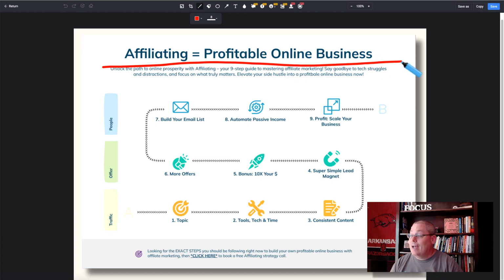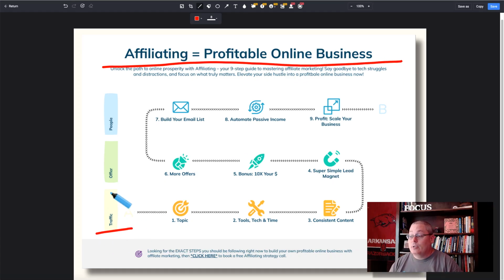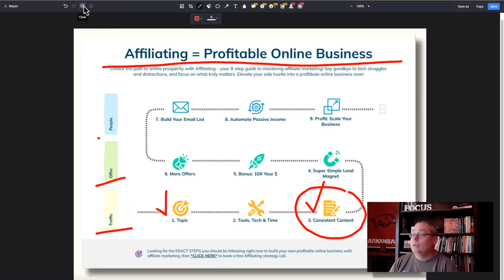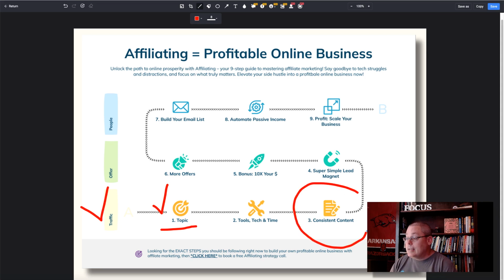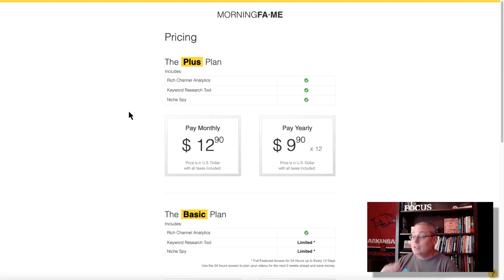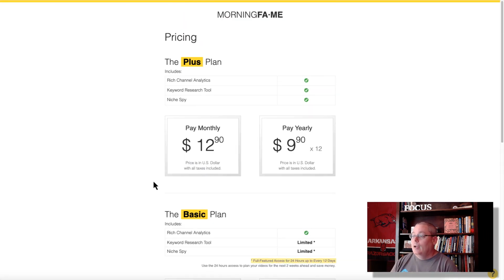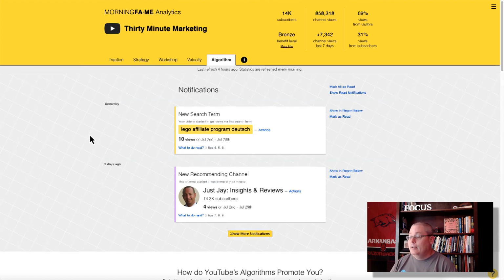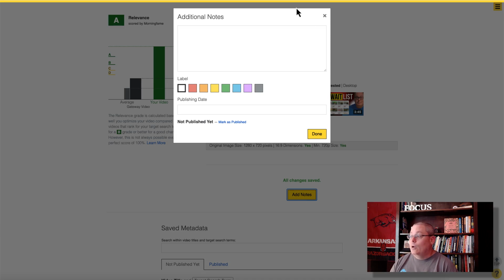Good YouTube Videos Ideas (and no spotter ai waitlist)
⭐ Morningfame is invitation only. Invite Code

🚀 Work With Me 1on1: Book a 1 Hour Call to Get Started or Unstuck Today!👇🏼

🎥 Income School Video - This ACTUALLY Saved Time AND Improved my Videos! (and I can finally show it to you)